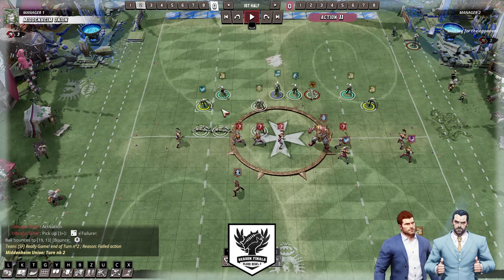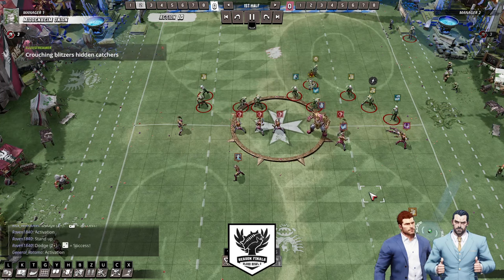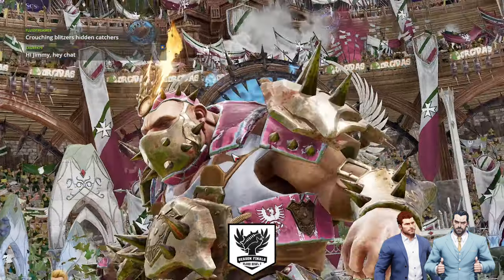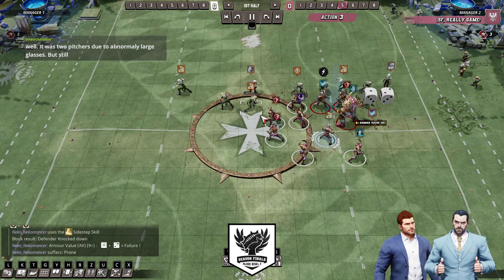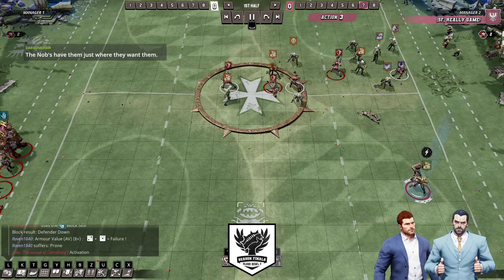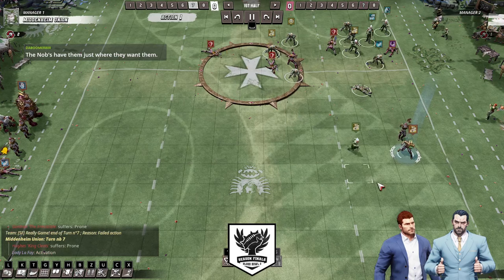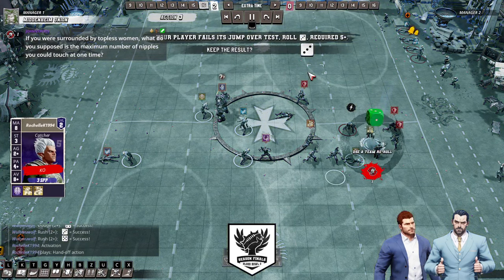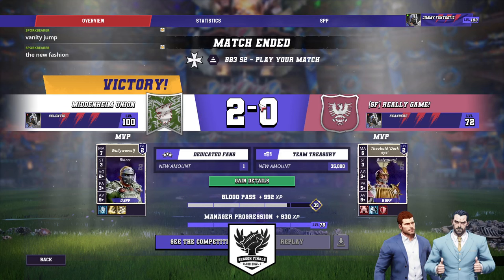Blood Bowl 3 - Galentio v Keandere (Season Finals LB 1)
Thanks to Dimmy Gee for joining me on comms!
Glorious end of season tourney with a $5k prize pool!
Loser's bracket round 1 game!

This has been made by Breakyt and has all the info!